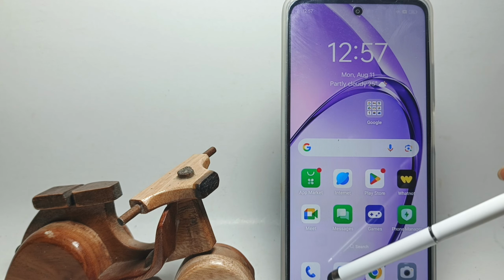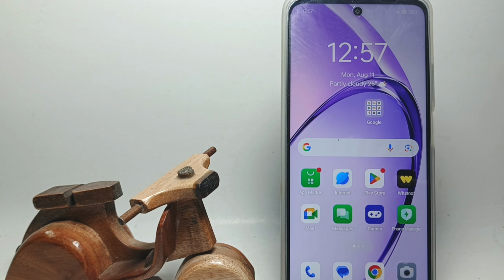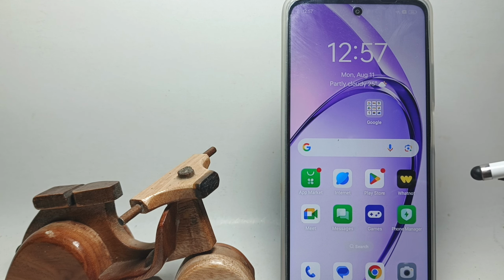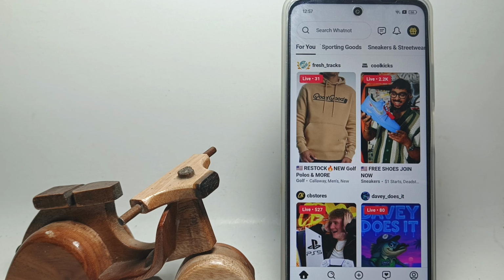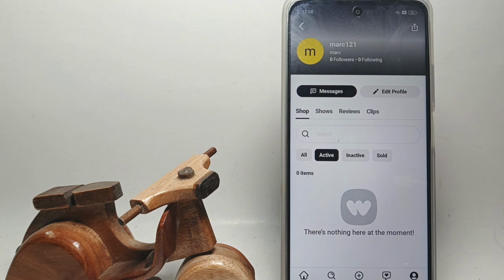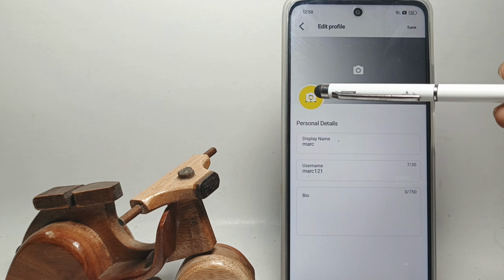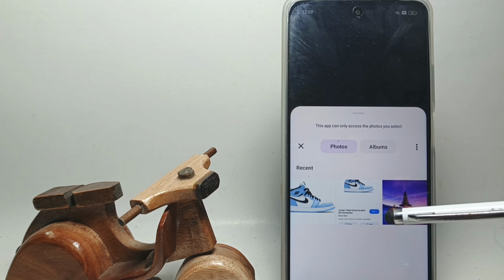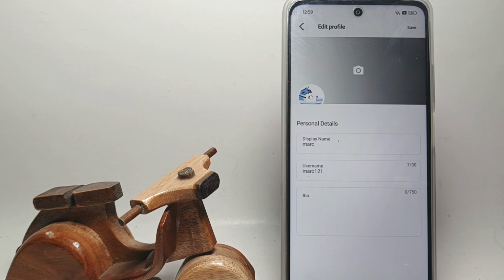How To Change Profile Picture On Whatnot App